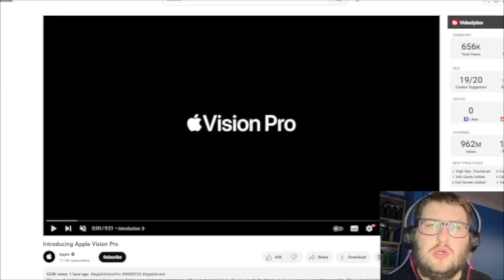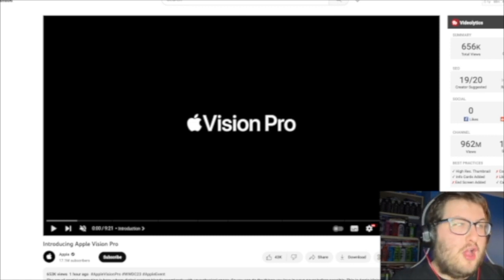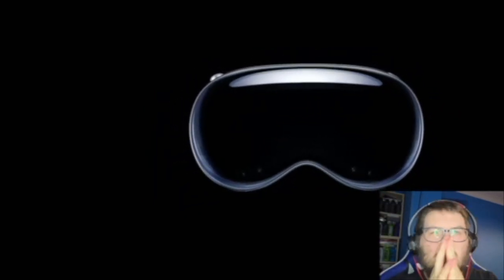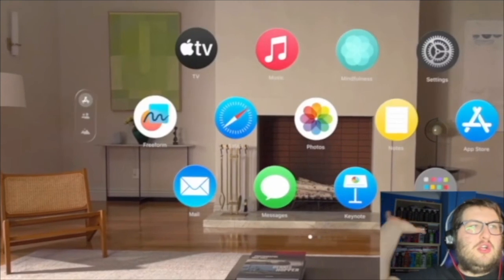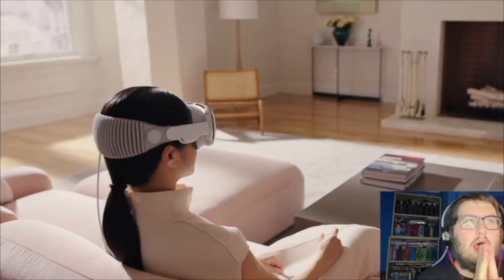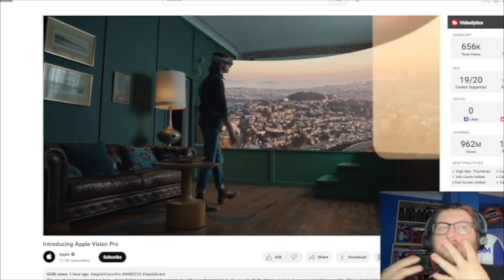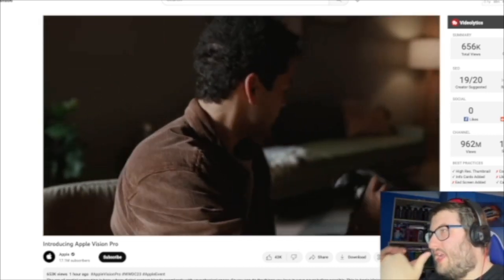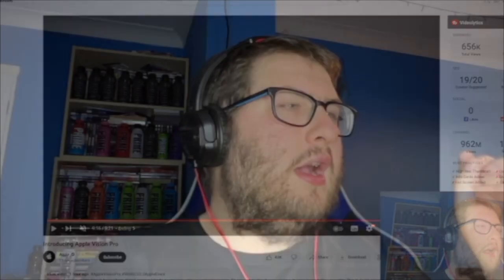My Honest Reaction and Thoughts on Apple Vision Pro - Is it Worth the Hype?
In this video, I share my honest reaction and thoughts on the highly anticipated Apple Vision Pro. As a tech enthusiast, I was excited to try out this new product and see if it lived up to the hype. I'll be discussing the features, benefits, and drawbacks of the Apple Vision Pro, as well as my overall impression of the product. Is it worth the investment? You'll have to watch to find out! Whether you're considering purchasing the Apple Vision Pro or just curious about the latest tech trends, this video is for you. Join me as I share my insights and opinions on this innovative new product from Apple.

Yo guys! I would like to say Thank You SO much for watching this video, it would be great if you could leave a like rating as it motivates me to keep creating content for you all! Finally if you have any questions, feedback or just general comments then be sure to leave a comment in the comment section below!

| Stay Motivated |
►STAY ACTIVE!